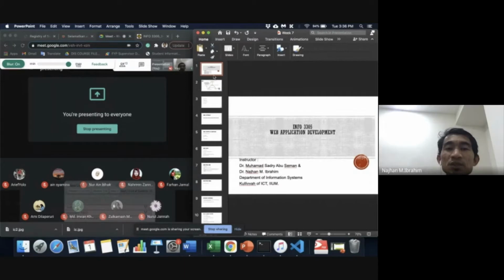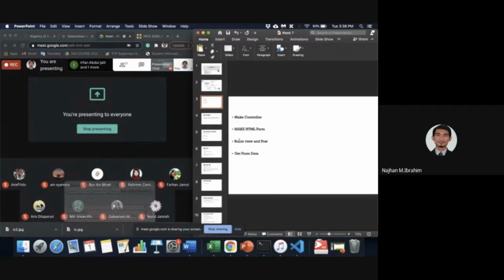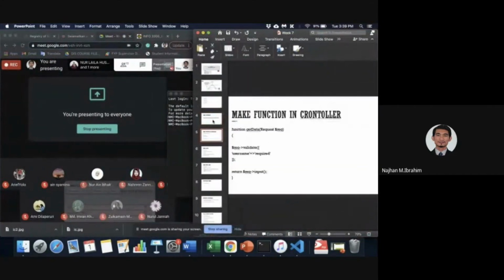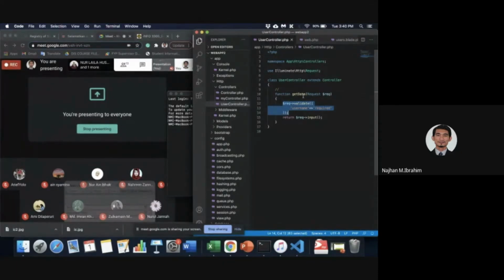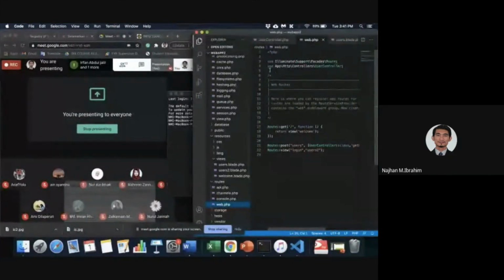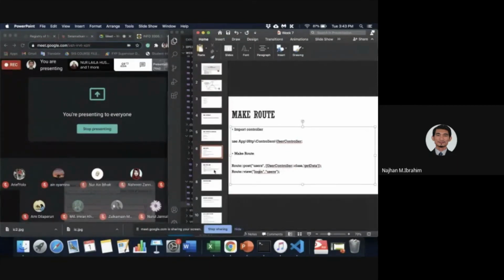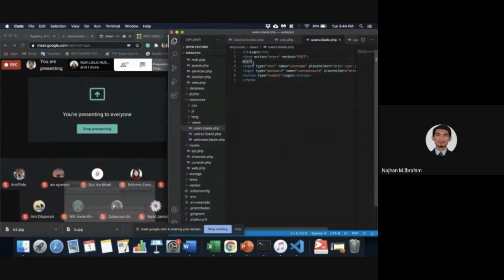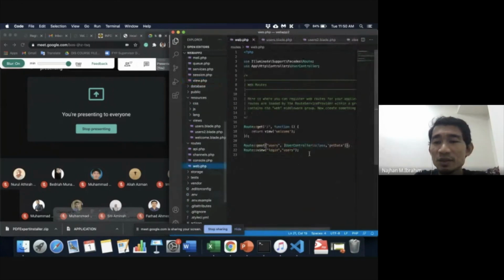Laravel controller with action form